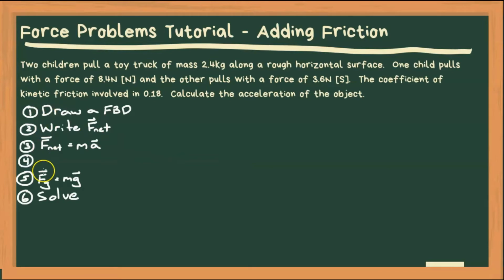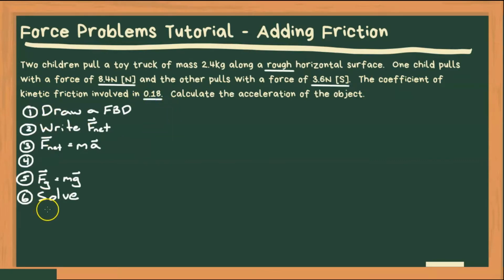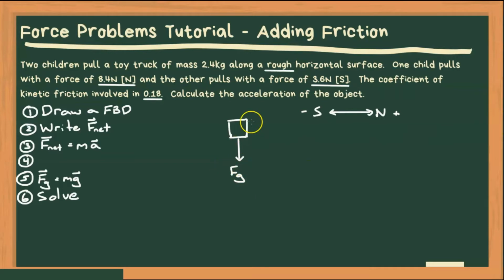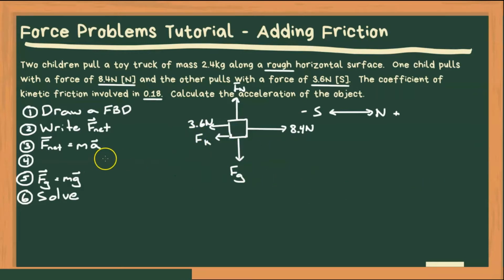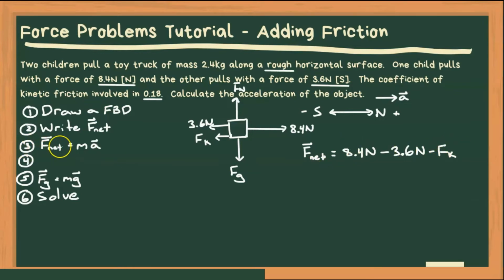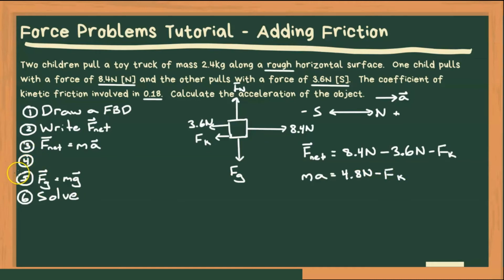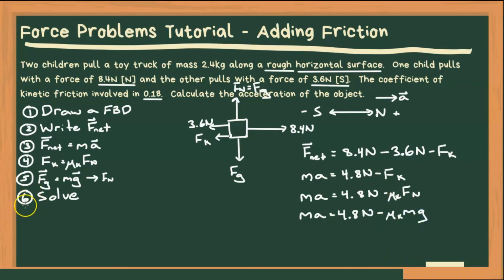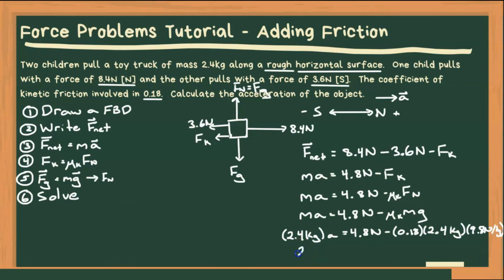Grade 11 Physics Tutorial - Solving Force Problems Part 3 - Adding Friction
This is a grade 11 physics tutorials series for High School students taking physics.  This tutorial is part 3 in a 3 part series on solving force problems.  Part 3 looks at adding friction to the problem.  Let me know if there are any physics topics you would like me to make a tutorial on.  Also, check out the Grade 11 Chemistry Tutorial Videos on my Channel as well.  I also have resources and my videos sorted on my website available for FREE so check it out:

youtubephysicsteacher.ca